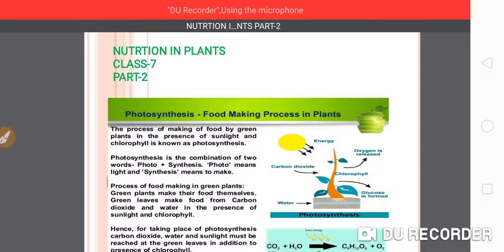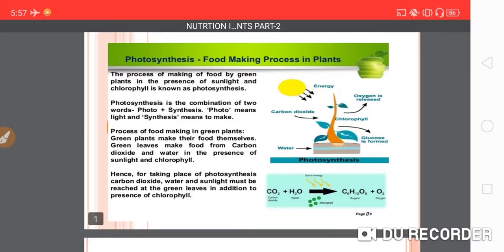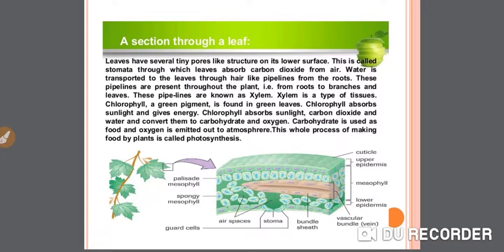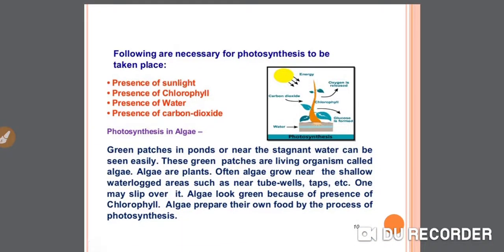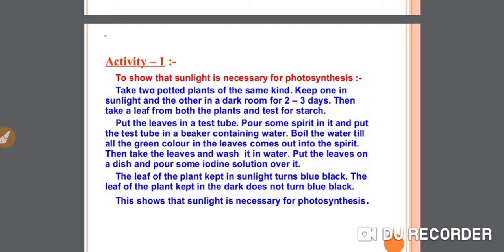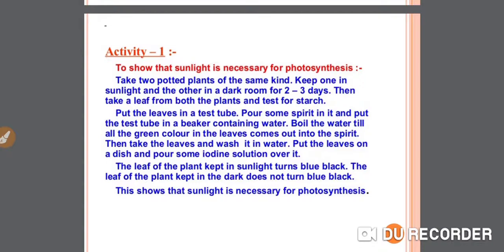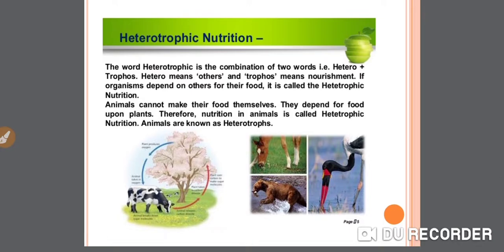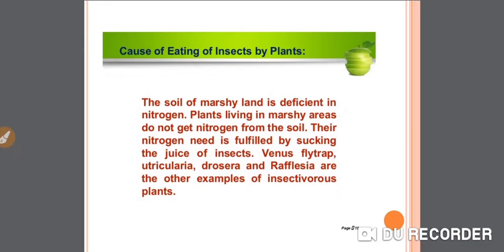Class-7 Chapter-1 (Nutrition in plants) Part-2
In this video I have covered photosynthesis and insectivorous plant.